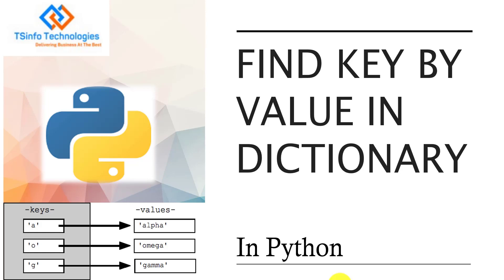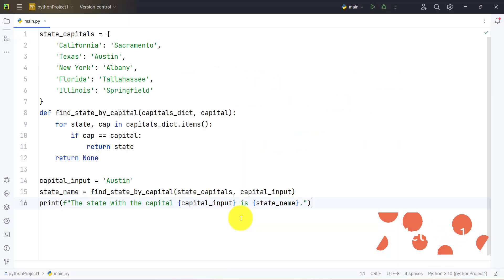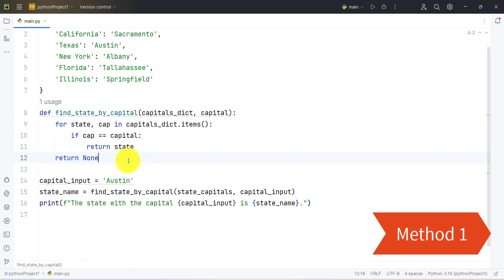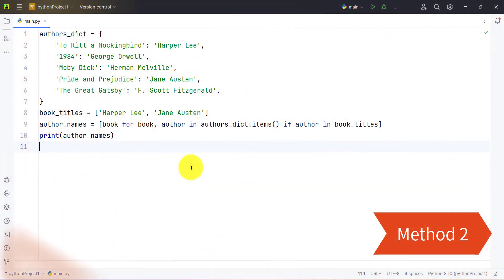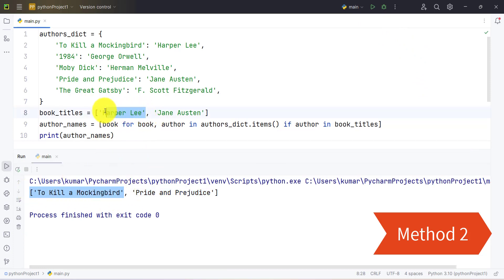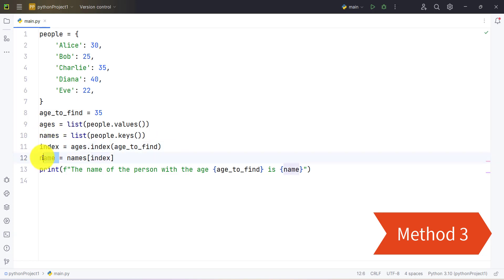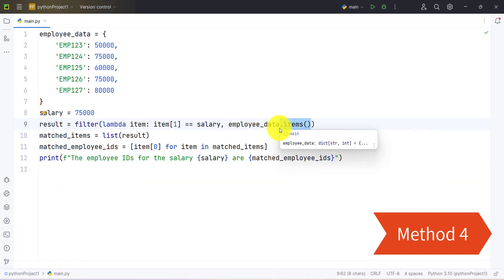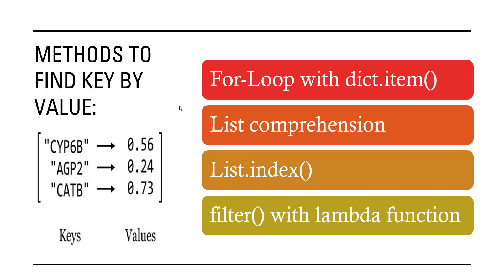Python Dictionary Get Value By Key | Find key by value in a Python dictionary | Python dict key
A dictionary in Python is a dynamic and mutable data type that stores key-value pairs. Unlike lists, dictionaries use keys for indexing, making them ideal for mapping relationships between data. Today, we'll focus on the topic of how to get a key from a value in Python.
Welcome to the TSinfo Technologies YouTube channel! In this Python tutorial, I have explained the topic to find key by value in a Python dictionary. Understanding how Python dictionary get value by key using four different methods that follows:
1. for loop with dict.item() function
2. List comprehension
3. list.index() function
4. lambda and filter() functions
I hope you understand all of them and understand how we can use these methods to get key for value in the Python dictionary.